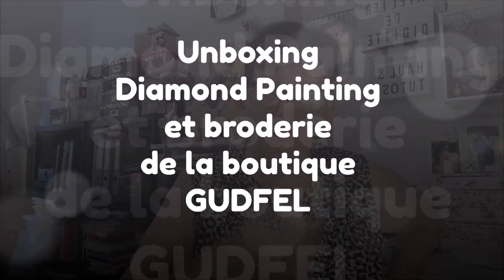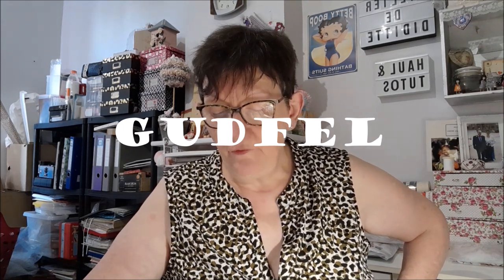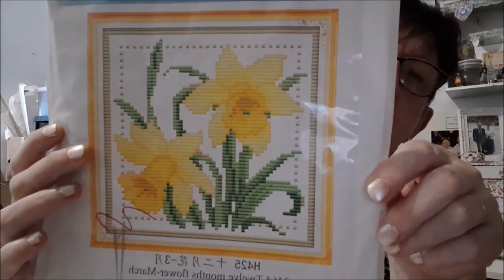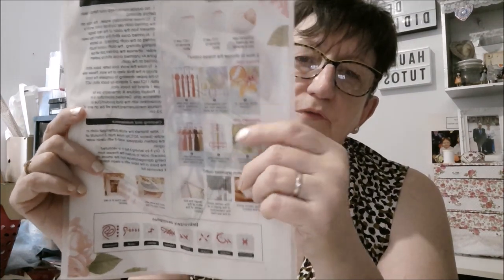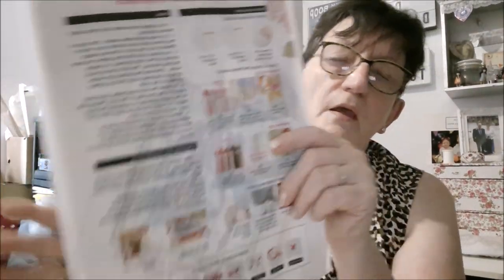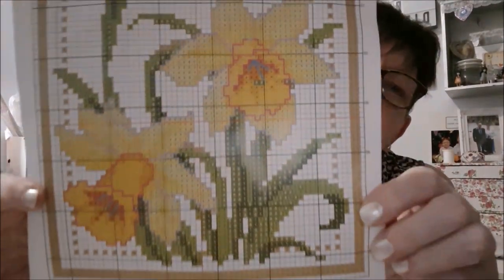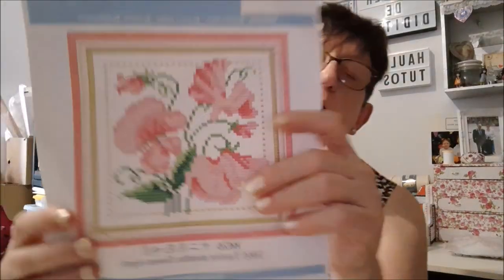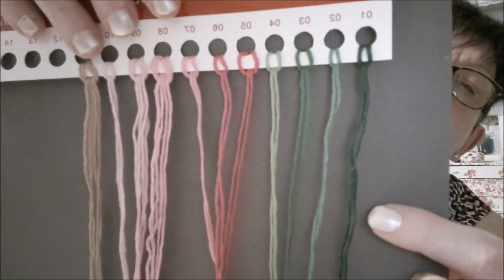UNBOXING DIAMOND PAINTING et BRODERIE de la boutique GUDFEL